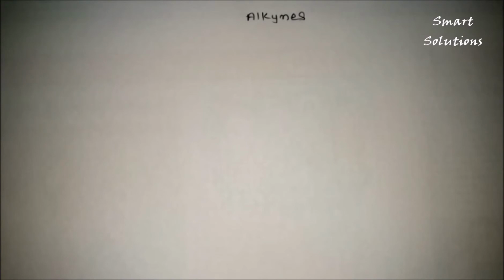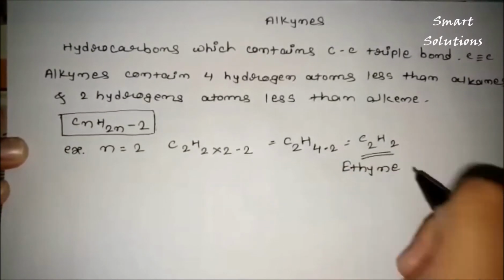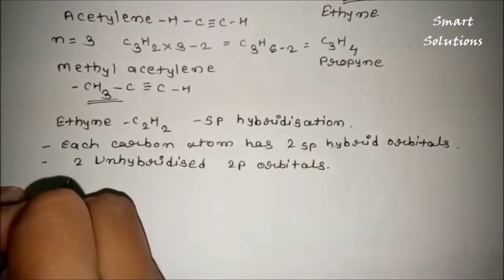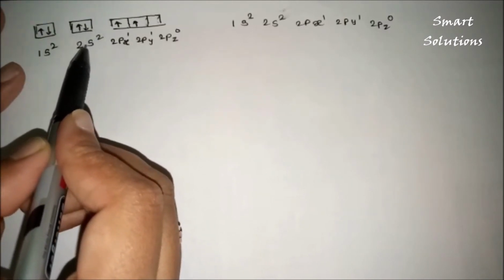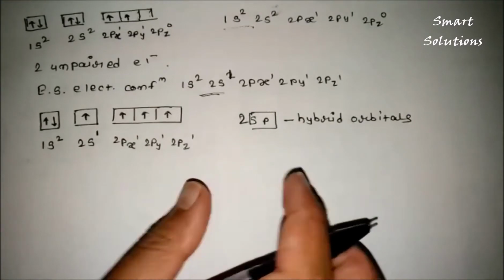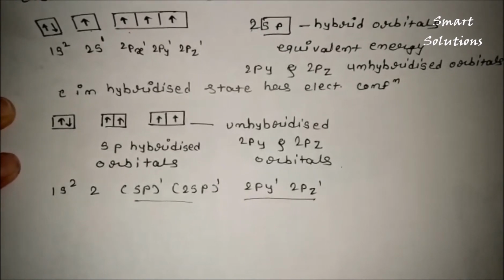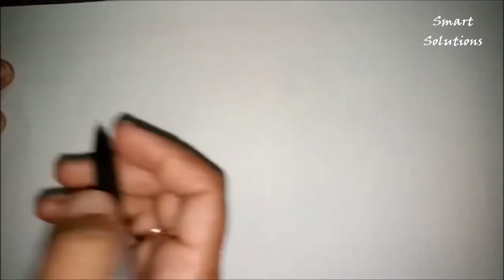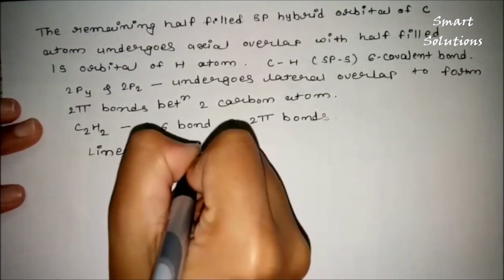Alkynes : Definition, Classification and examples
In this lecture you will learn the following topics: